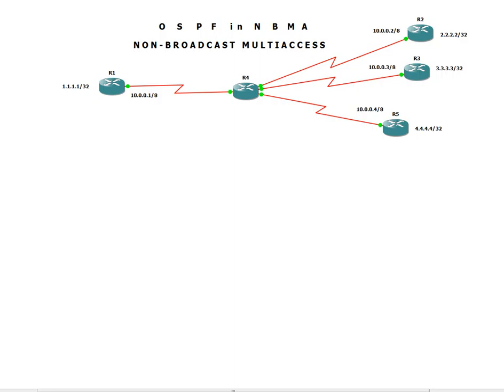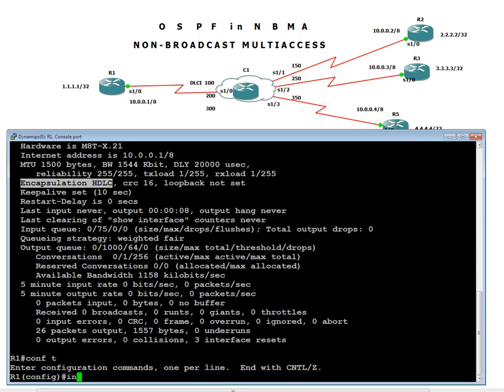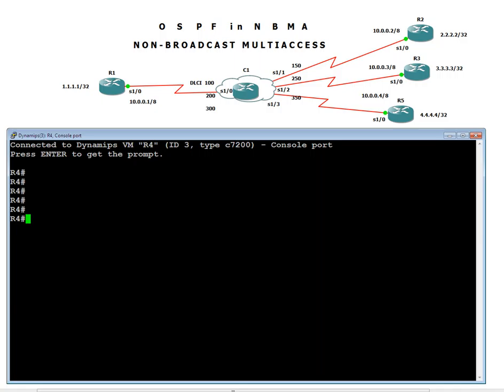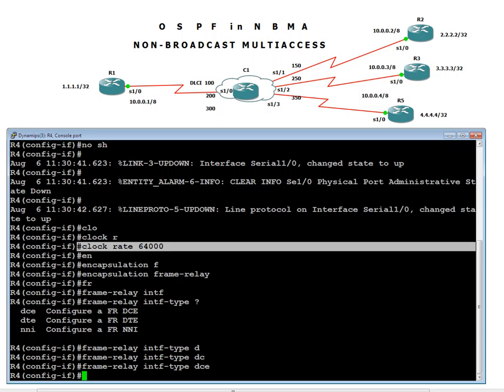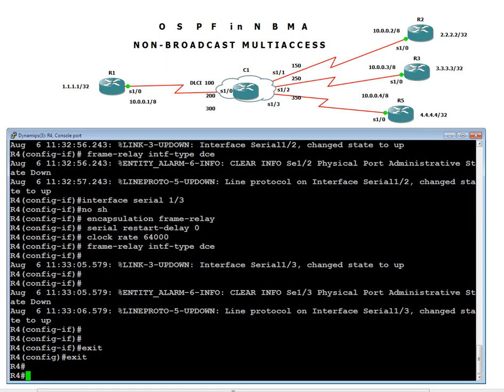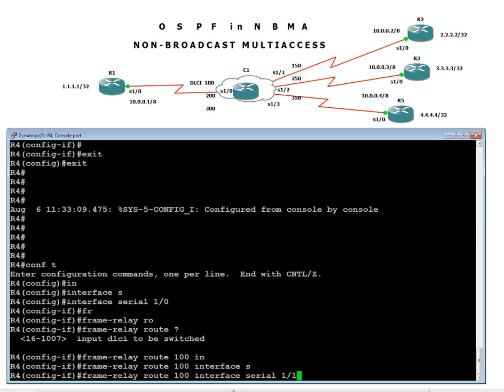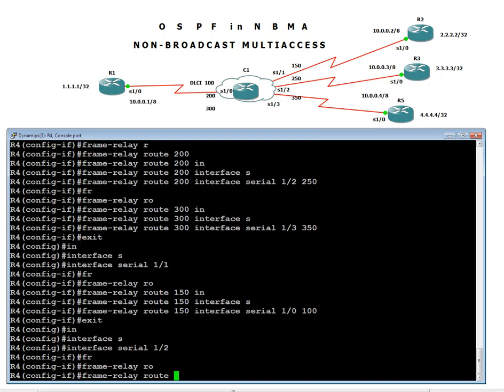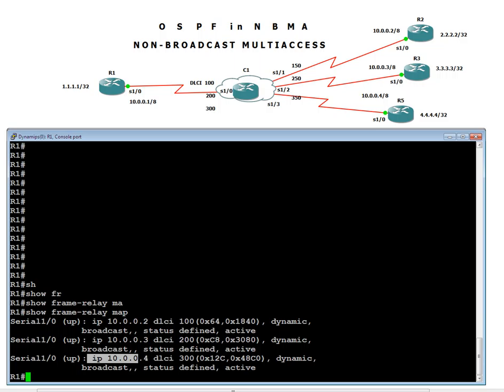frame relay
We have been associating with Networking and software companies like small medium and large scale for a decade. We give 100 % career guidance